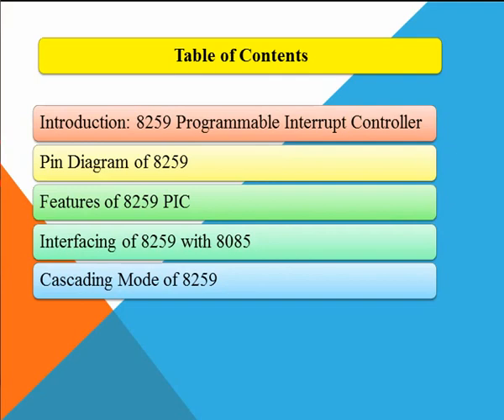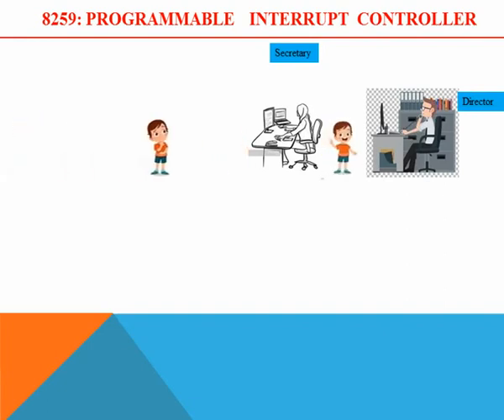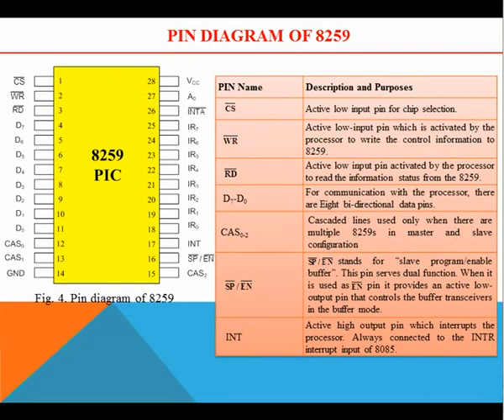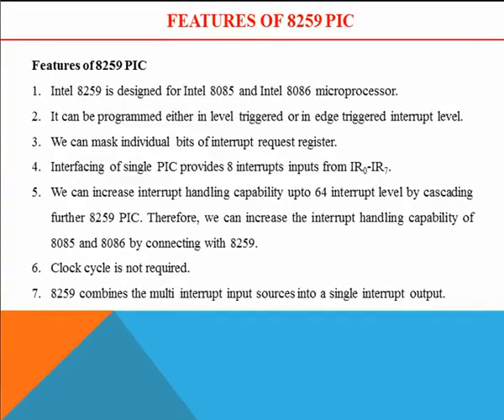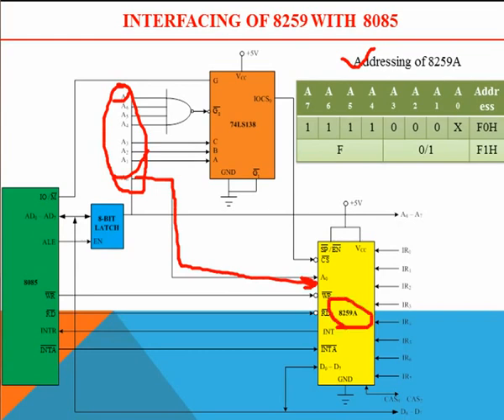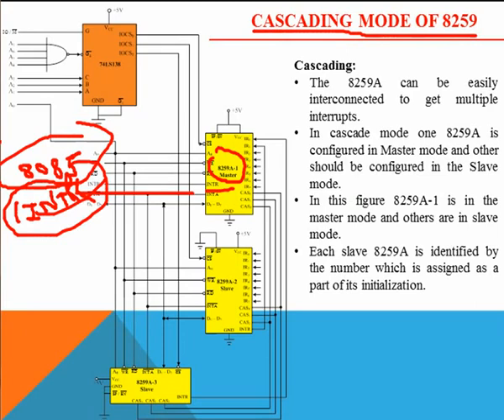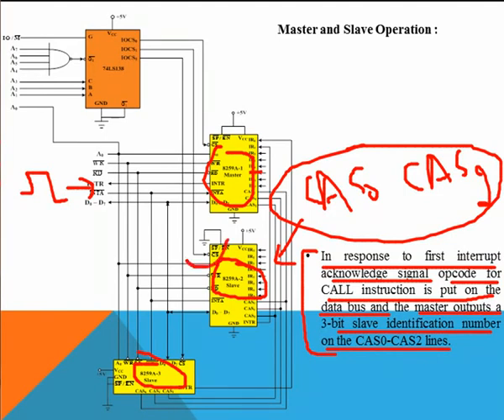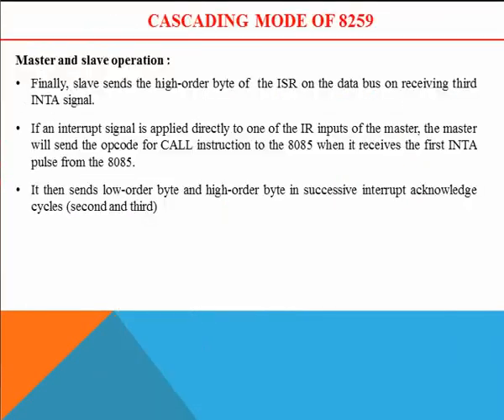8259 Programmable Interrupt Controller PIC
8259 Programmable Interrupt Controller PIC: Basics
Features of 8259
Vectored Interrupt
8259 Pin diagram
Master-Slave Configuration
Cascading Mode
Interfacing of 8259 with 8085